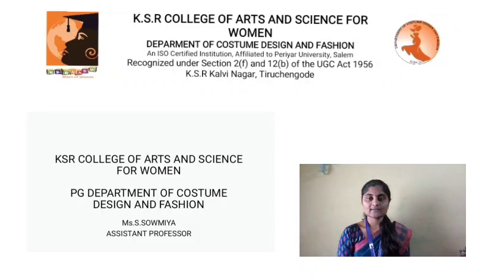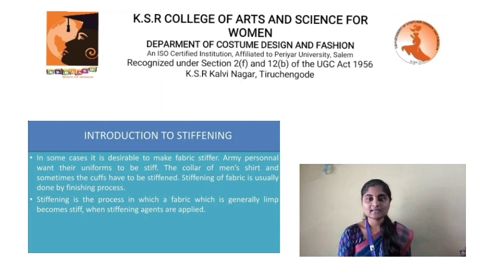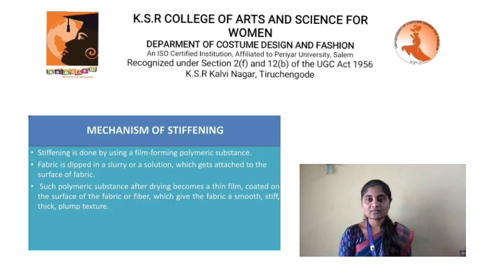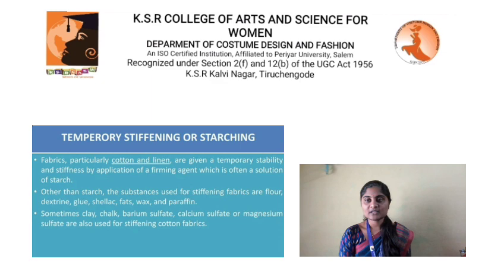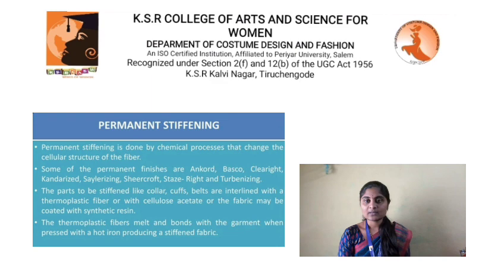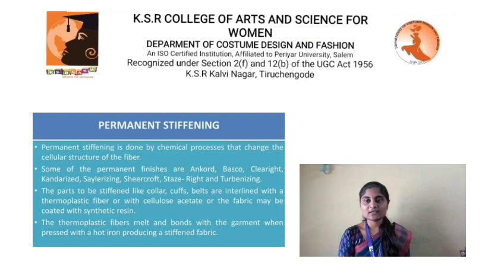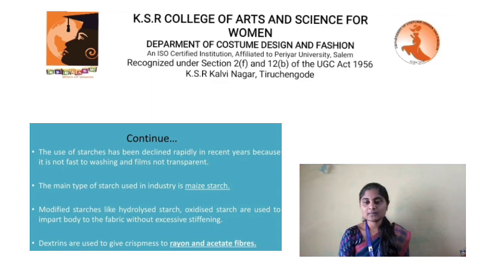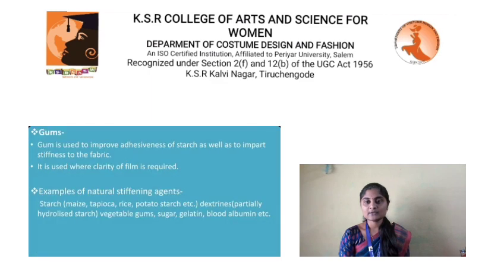LCS : UNIT II STIFFENING | Ms. S.Sowmiya | CDF